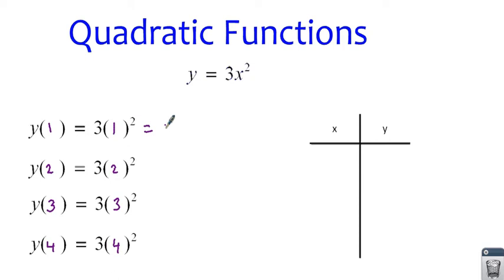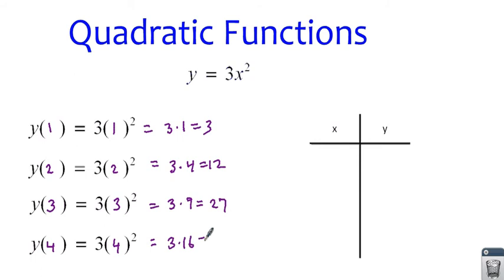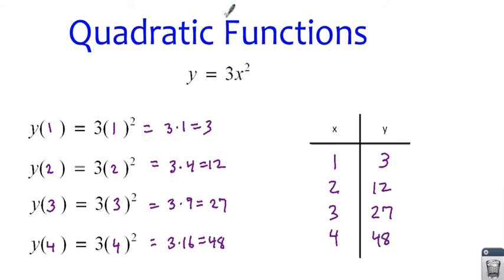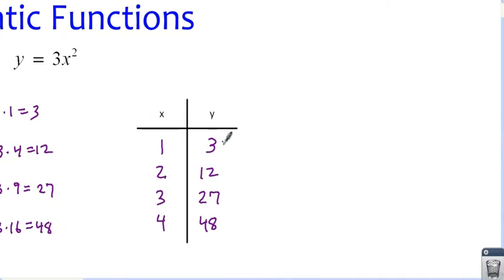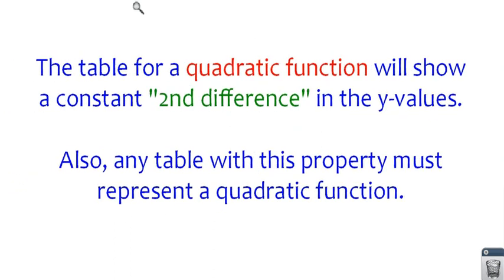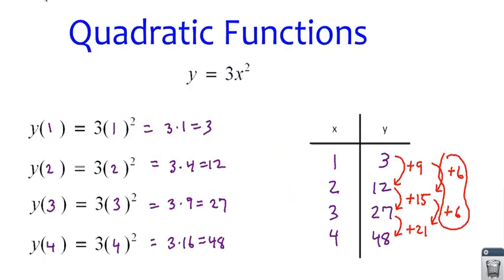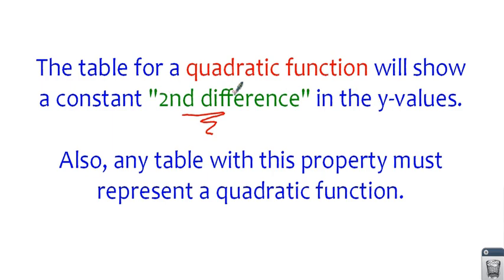Analyzing Functions Numerically #3